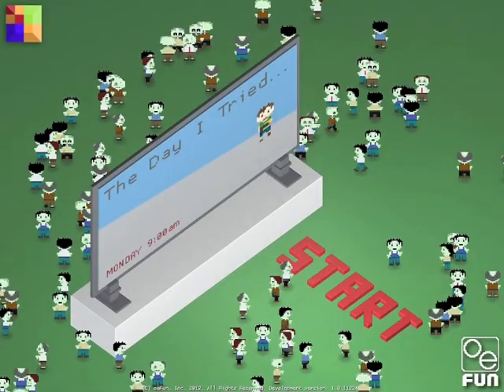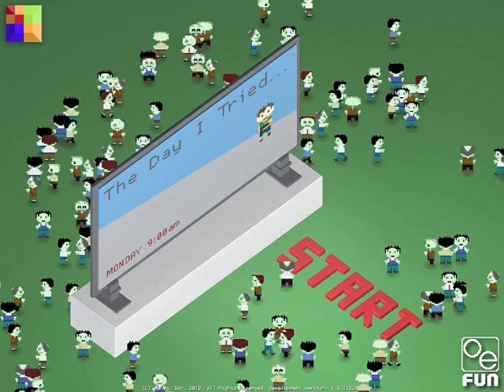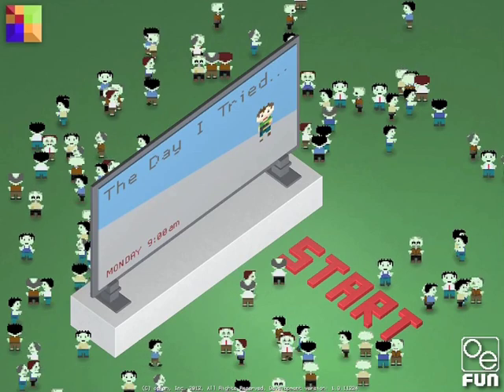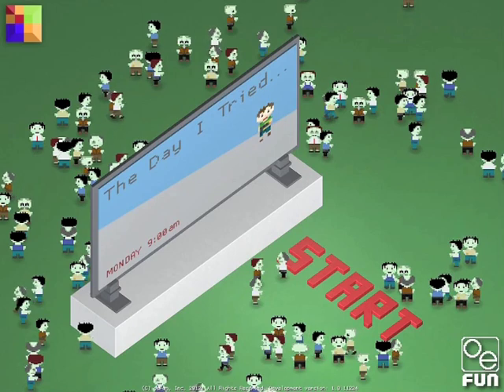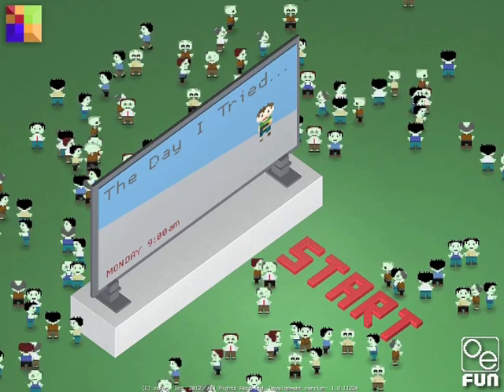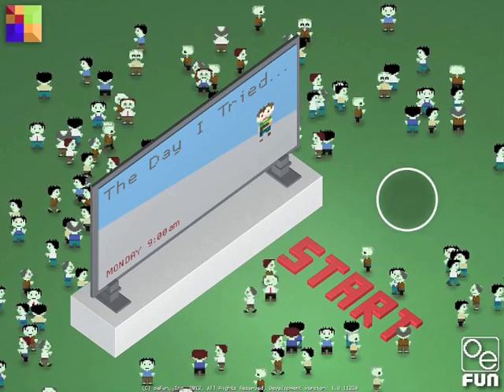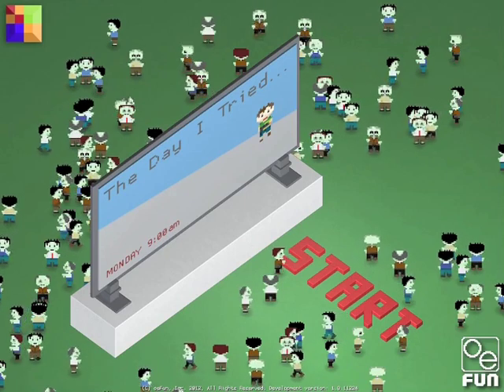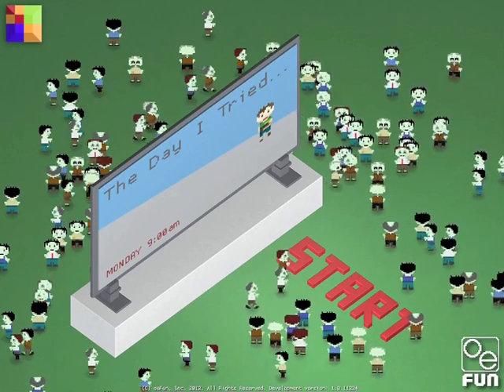Developer Video: 'The Day I Tried...' - Introduction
A developer video introducing 'The Day I Tried...' (a fun zombie simulation game) for your iOS device that is currently in development.